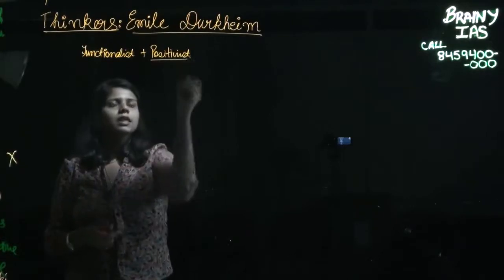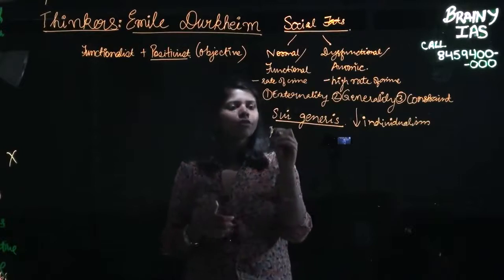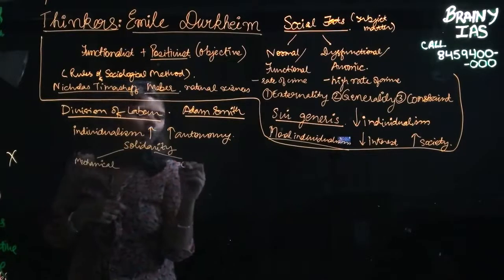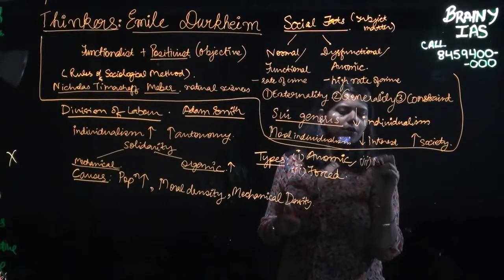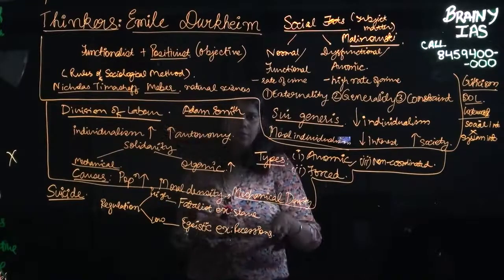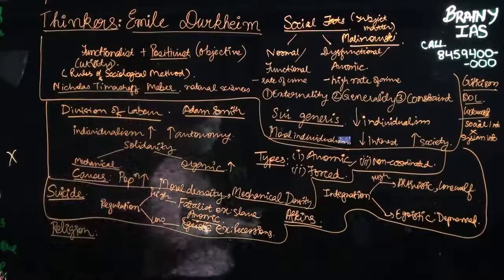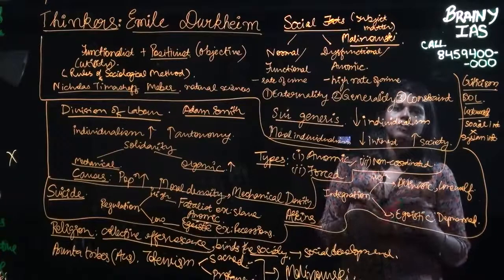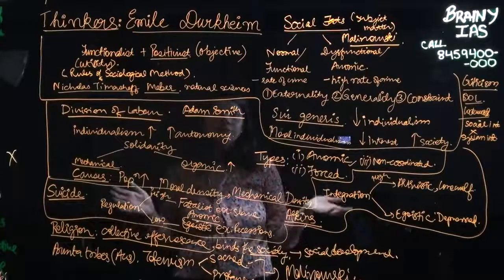explanation on durkheim for sociology optional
this video explains  everything about Durkheim,for more information on sociology,visit our sociologygroup.com